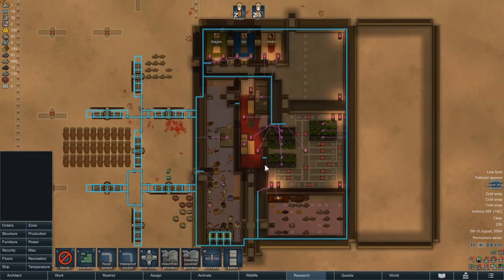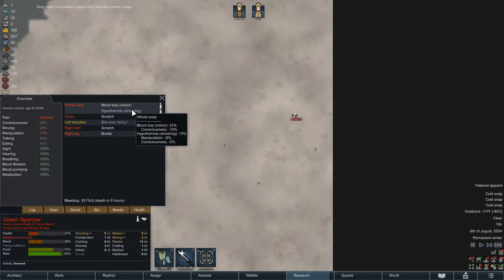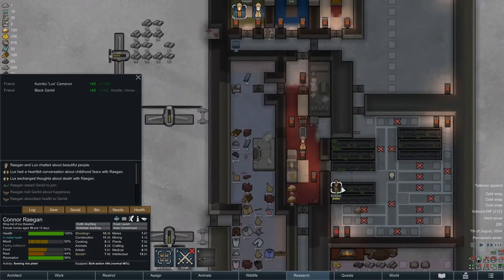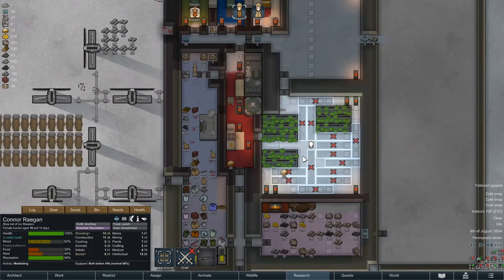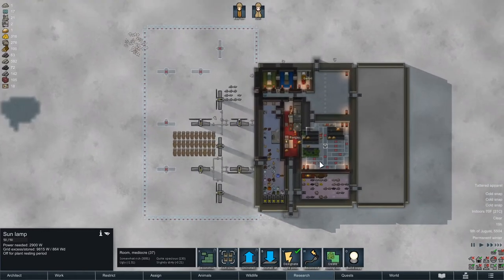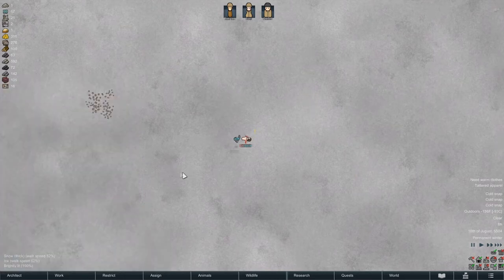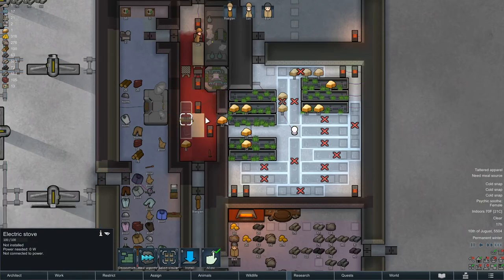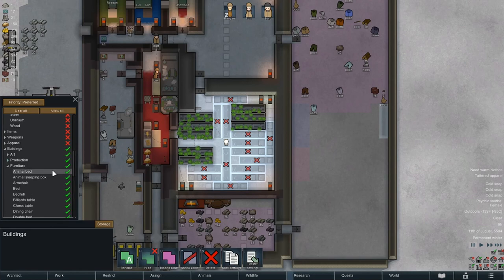[44] Sea Ice Challenge - Bart - RimWorld 1.1 - Let's Play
In this episode Bart (a.k.a. Gerbil) joins the colony.

Let me start by saying that I have no idea if this is possible in version 1.1. I've had a few people tell me that it isn't.

The mod list in episode 1. I do remove several of them by episode 5, since the extra clothing and such could easily make things too easy here. If you want to roll with them, go ahead! It'll make this a bit easier once you get some of the gloves, aprons, and such in hand.

No cannibalism
You can do missions, but you cannot harvest resources from any other areas other than your home zone.

The starting pawn is a 15 year old female named Reagan. In order to make this one more challenging, I didn't give her the Sanguine trait, which most people insist on for this playthrough.